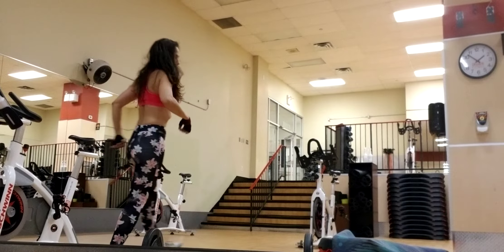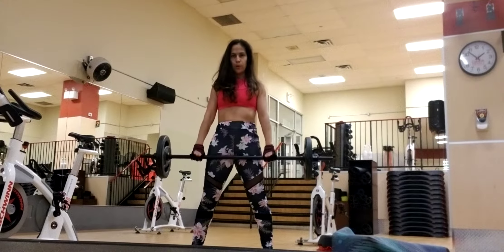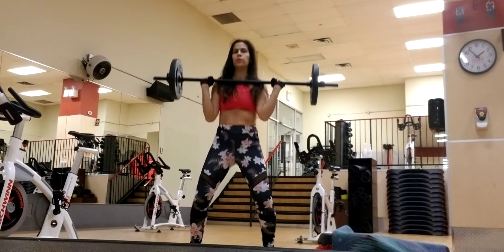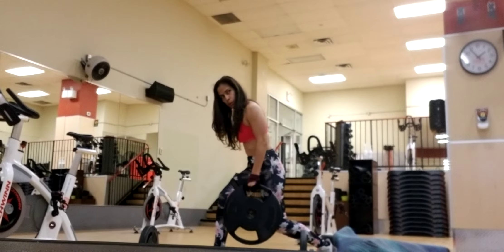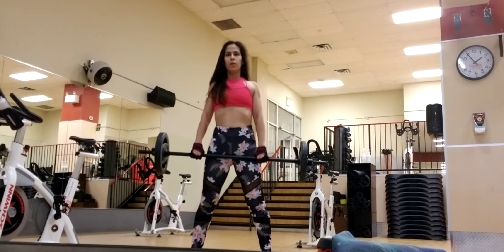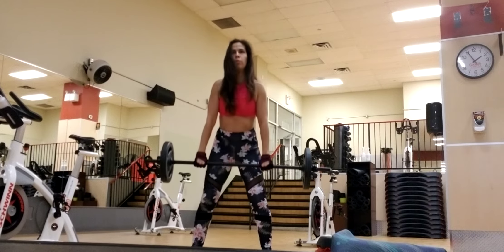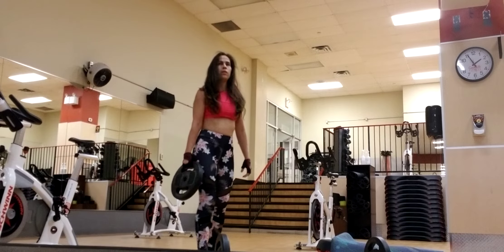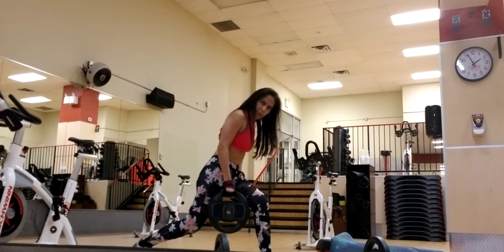Weight lifting l Power Pump 118 l Bar bell workout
After having a baby and having my right arm surgery, finally able to do a full weight lifting workout out. I can feel the bolts of the two plates in my right arm, so instead of having to lift alot of weight, focus on your form with lighter weight until you build the resistance you need to get stronger and stronger. 2022 New Year Resolution is to get stronger then ever! If I can do it, you can do it too !